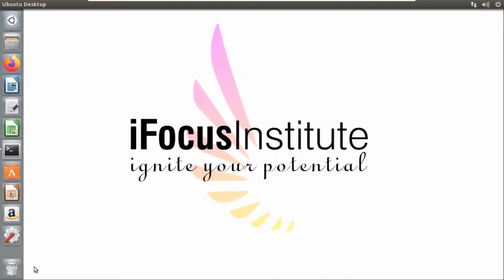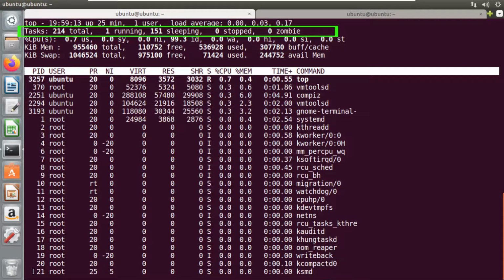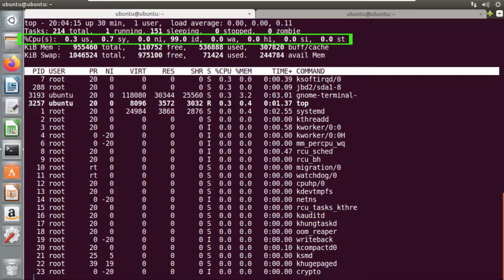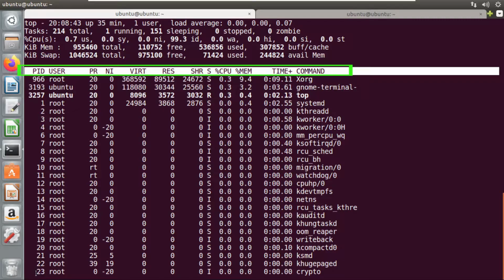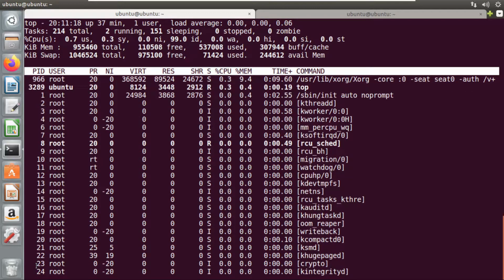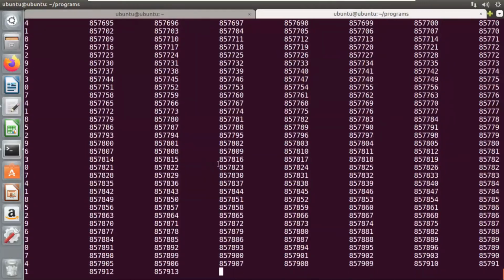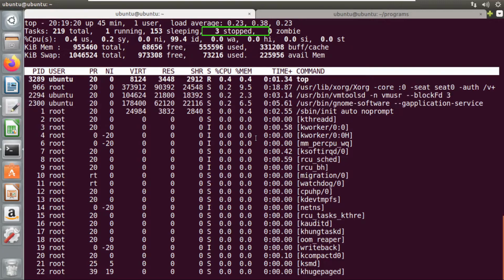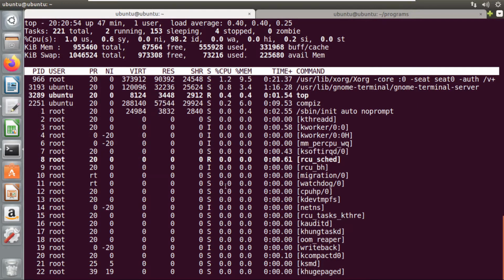How to use Top Command | Linux Tutorials for beginners | Part #4 [Linux Programming]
This video gives the detailed explanation of Top command in Linux! This is used to display the Linux processes, which gives a real time view of running system!
This video will cover:
how to run a top command
To exit/stop/quit top command press q
Upper Half Section Displays:

1) Current time, Up time, Active Users, Load Average
2) Task Section: Total, running, sleeping, Zombie process
3) %CPU section : us (User space), sy(Kernel Space), ni (Nice value), id (idle time), wa(waiting time), hi(Hardware interrupt), si(software interrupt), st(Steal time)
4) Memory section: RAM & Swap space : total, free, used and available memory
Lower Half section Displays:
PID : unique process id
User

PR : priority of task
NI : Nice value
VIRT : virtual memory
RES: memory consumed by RAM same as %MEM
SHR : Amount of shared memory
S : Process states: running, idle, sleeping, stopped, zombie
%CPU: CPU usage same as TIME+
Command : Name of Process
Multiple options available in Top command:
Press Z : Highlight the running process
Press c : Gives path of running command
Press d : changes the default refresh rate
Press k : Kills a process
Press Shift + P : sort the process by CPU utilization
Press H : displays threads

Press V : gives child-parent structure

Link for Previous videos:
Linux  Commands for File Handling & Directory Management part 3: